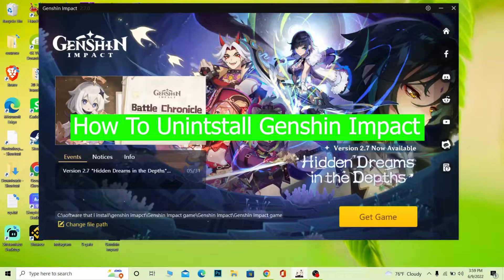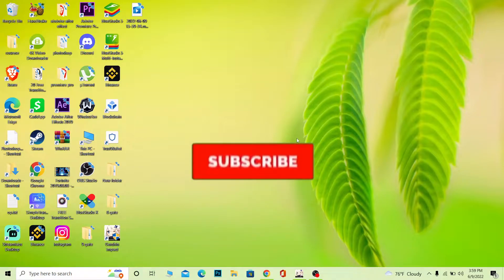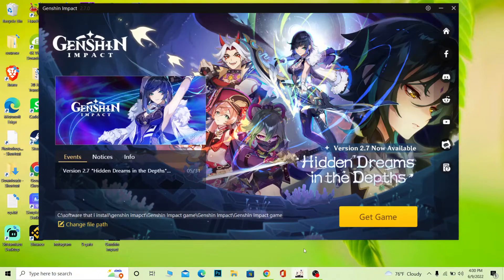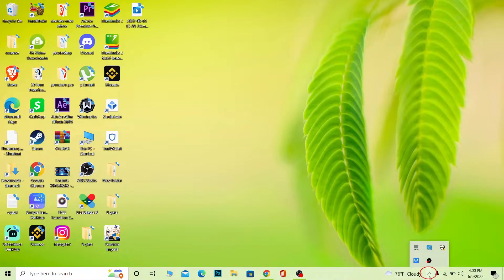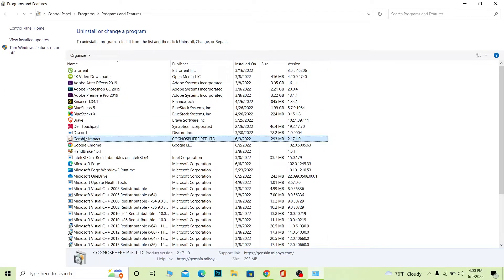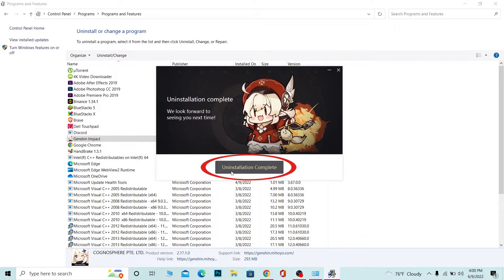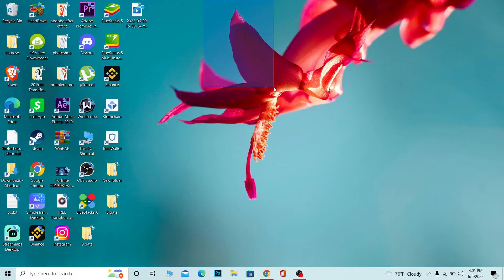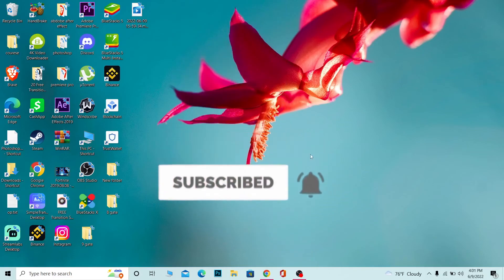How to Uninstall Genshin Impact on PC (2024)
Learn how to uninstall genshin impact on pc and genshin impact uninstall 2024.
Confused about how to uninstall genshin impact on desktop? This video explains the exact steps on how to delete genshin impact on pc. Make sure you watch the video till the end to learn it in much detail.